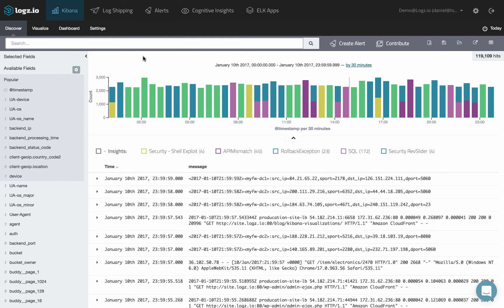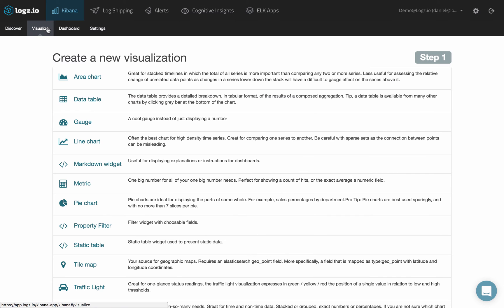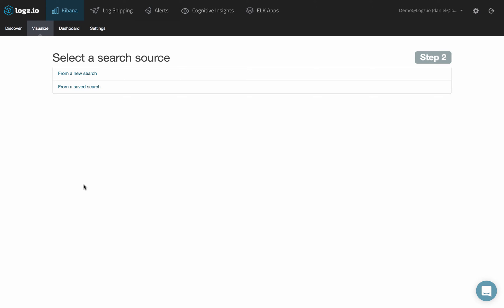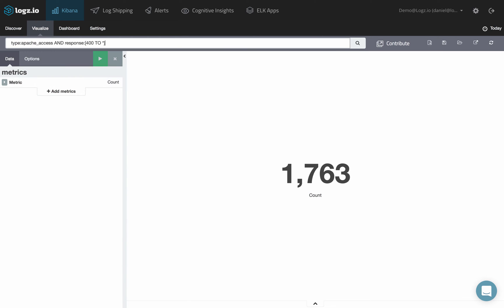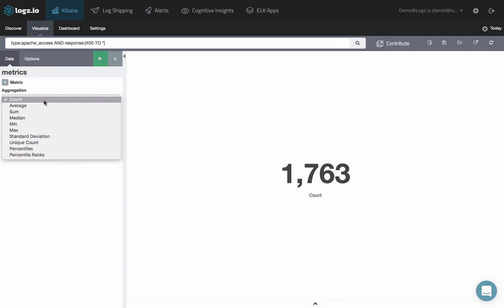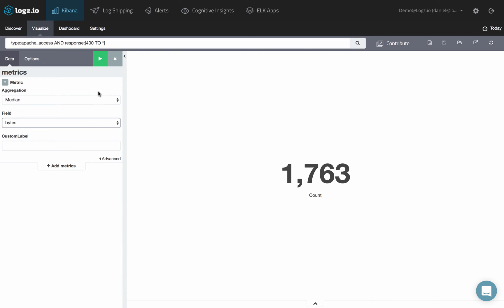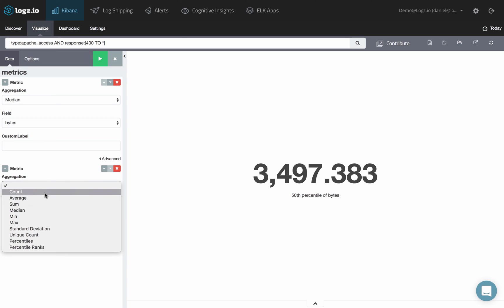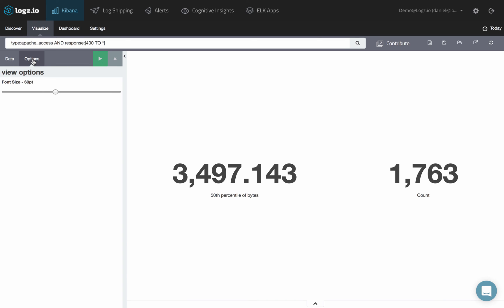Kibana Visualization How To's - Metrics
Learn how to create a Metric visualization in Kibana.
This tutorial is one in a series, describing how to work with the different visualization types in Kibana.